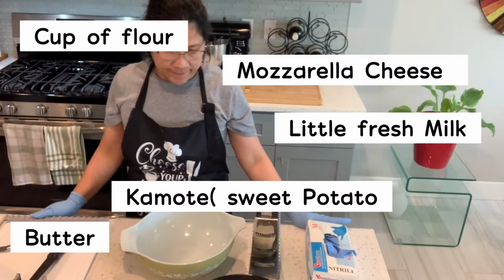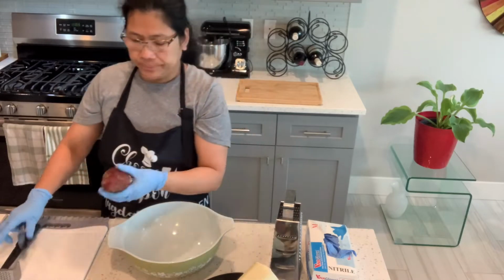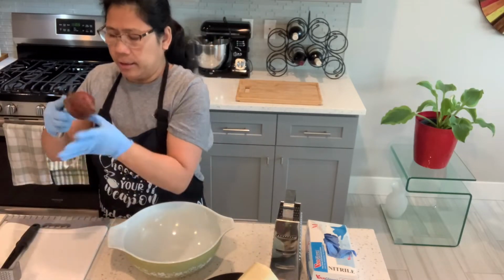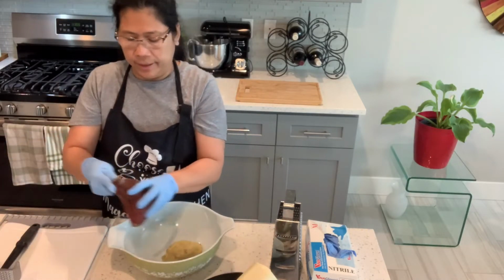Sweet Potato With Cheese( Kamote)